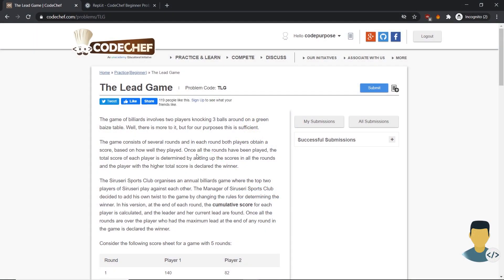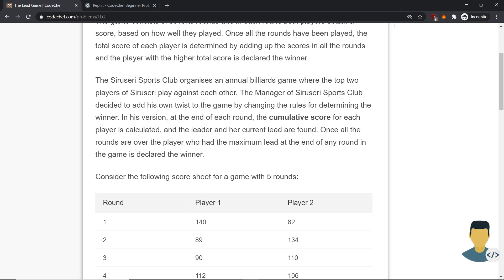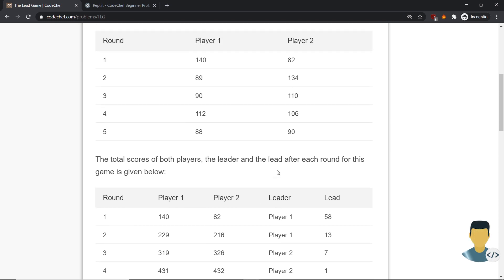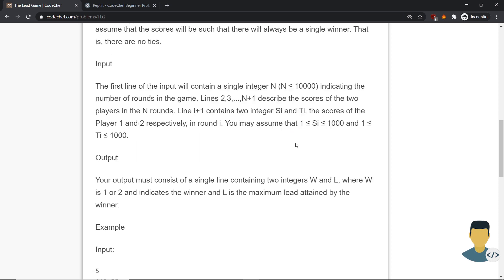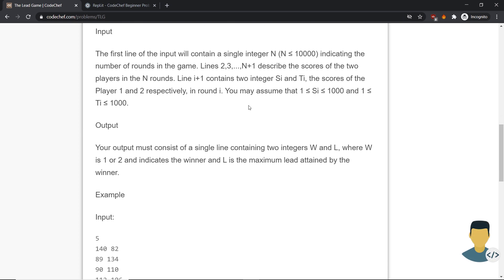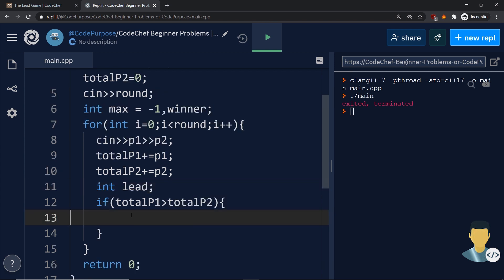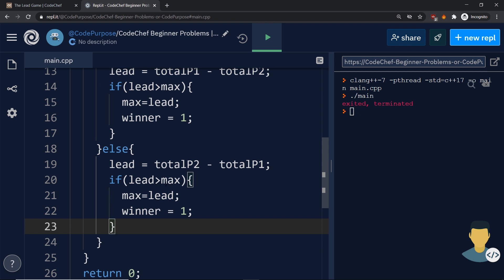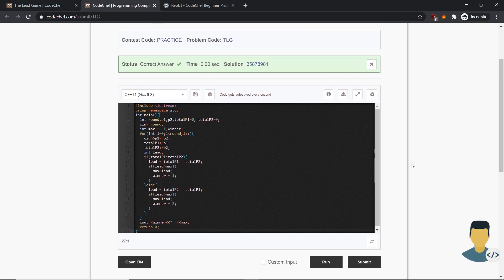Problem 12: The Lead Game / TLG | CodeChef Beginner C++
In this video we are going to solve problem 12 of CodeChef's Beginner problems (The Lead Game).

Problem:
Input

The first line of the input will contain a single integer N (N ≤ 10000) indicating the number of rounds in the game. Lines 2,3,...,N+1 describe the scores of the two players in the N rounds. Line i+1 contains two integer Si and Ti, the scores of the Player 1 and 2 respectively, in round i. You may assume that 1 ≤ Si ≤ 1000 and 1 ≤ Ti ≤ 1000.

For source code of this and other problems in the playlist follow this link to our